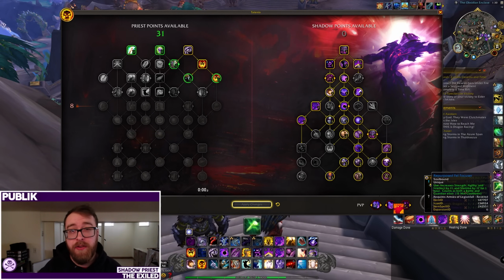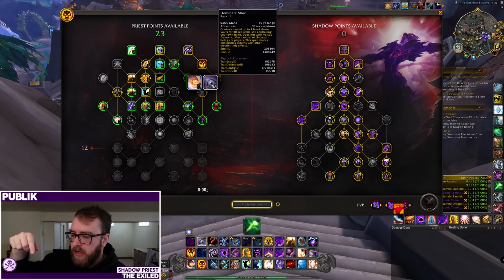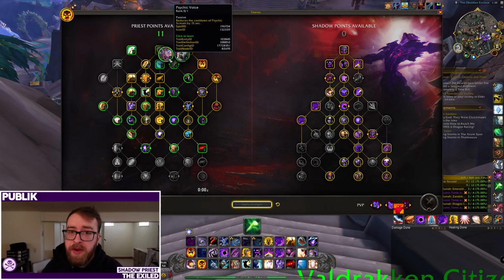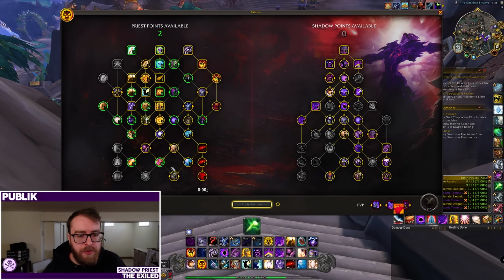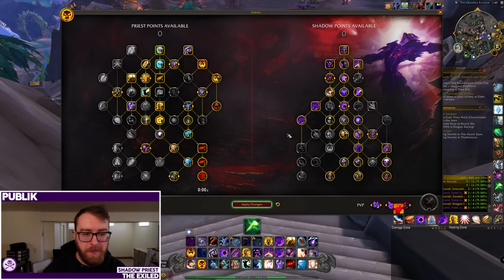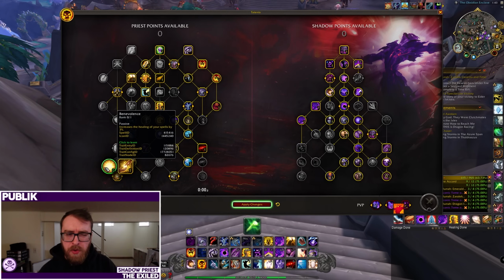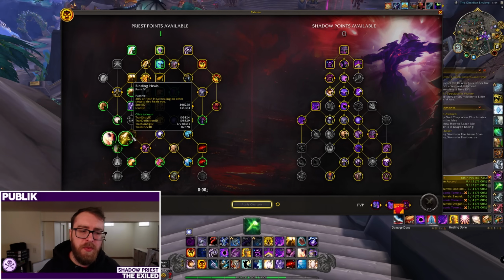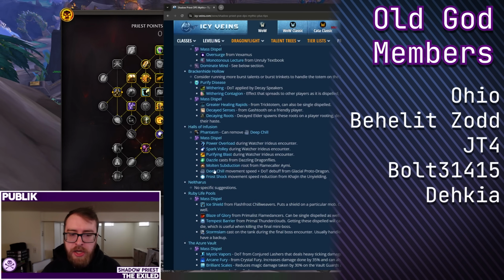Class Talents as a Shadow Priest in Mythic+ (Season 4)